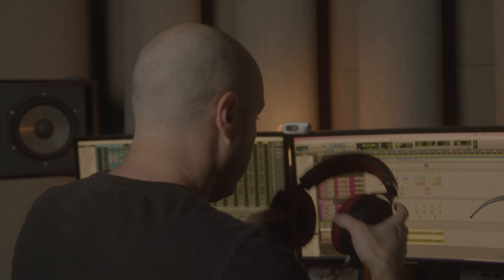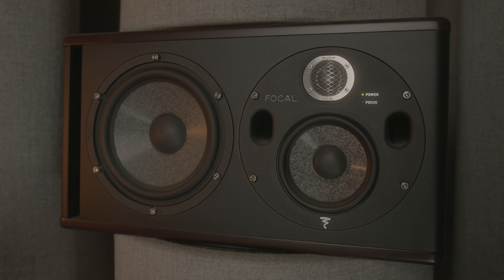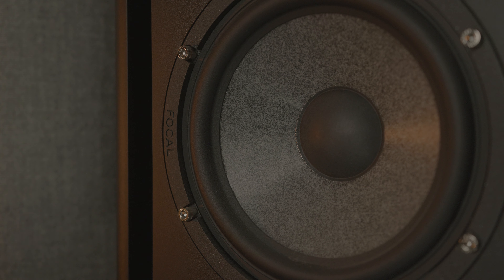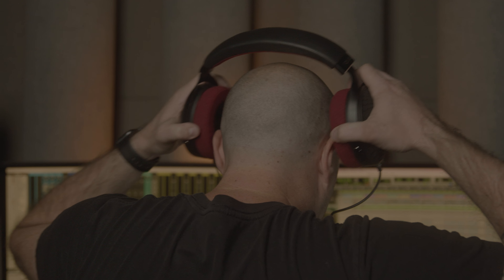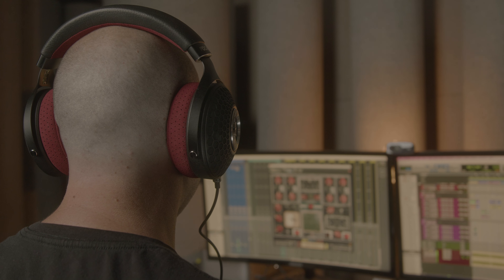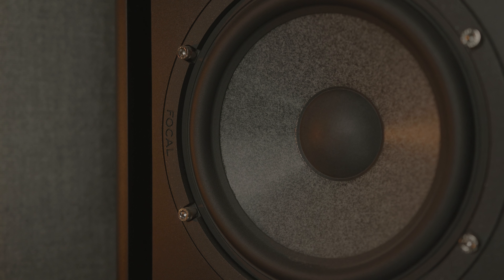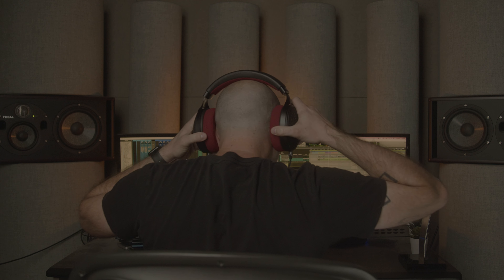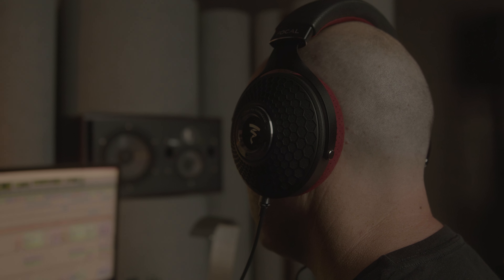From Stereo to Atmos binaural with Mike Pepe and Focal Clear Mg Professional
Producer, mixer, and songwriter Michael Pepe discusses his use of Focal Trio6 and Clear Mg Professional headphones for mixing in stereo and Atmos.

Michael Pepe is well known for his work in the Rock/Pop/Alternative sphere. His work with bands and artists such as Taking Back Sunday, Lil Lotus, HUDDY, As It Is, Cassadee Pope, Anarbor, Plain White T’s, Only The Poets, and many more cement his place in the genre. Mike has lent his eclectic skillset in the genre for close to two decades.